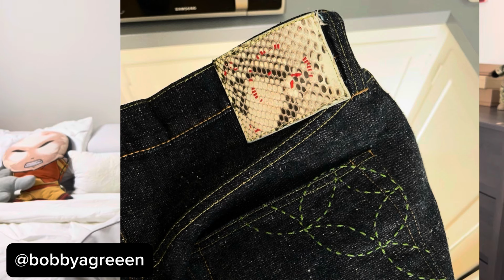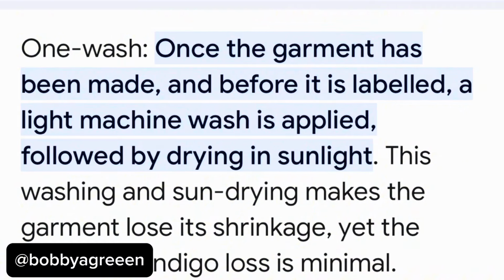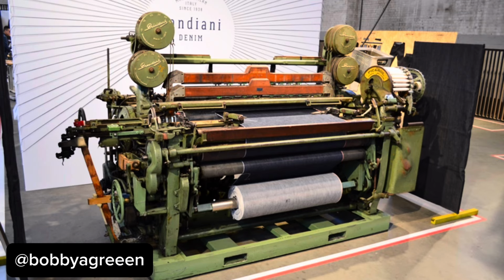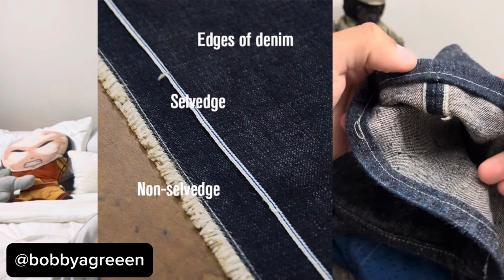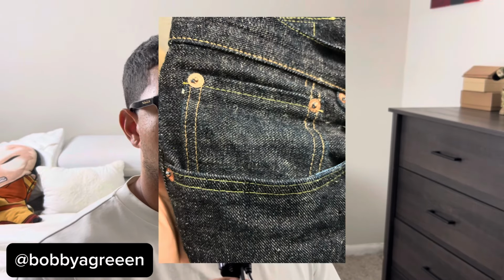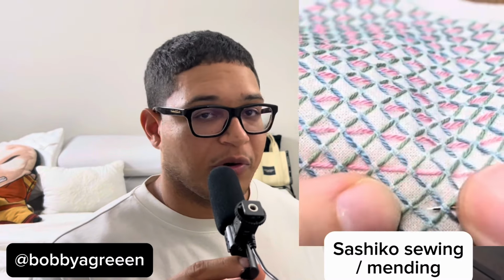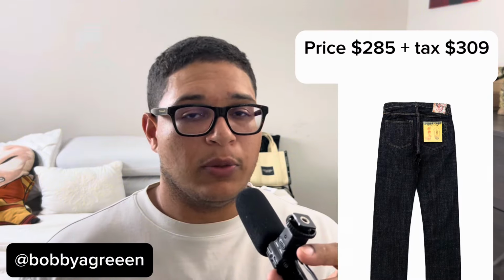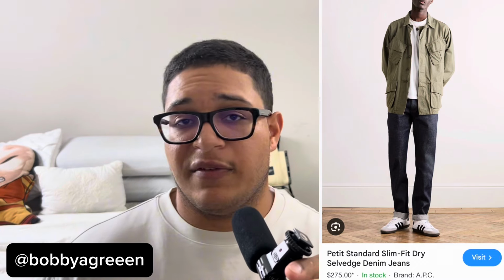I invested into Japanese denim. Should you?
Sugar cane Okinawa denim

Featured:
Naked and famous
Kapital
A.P.C